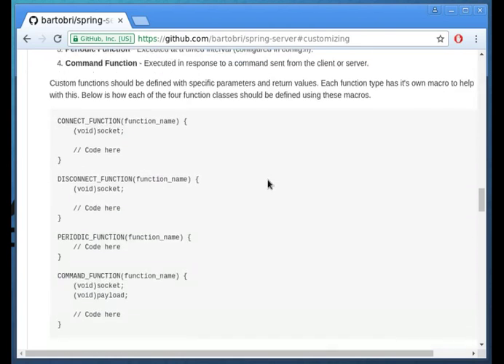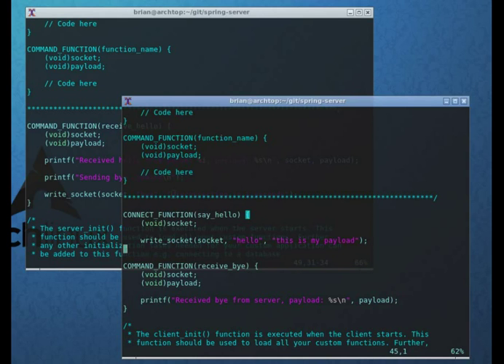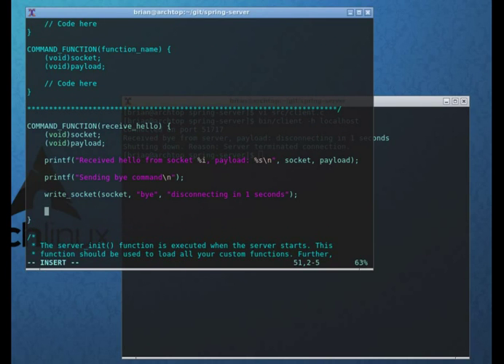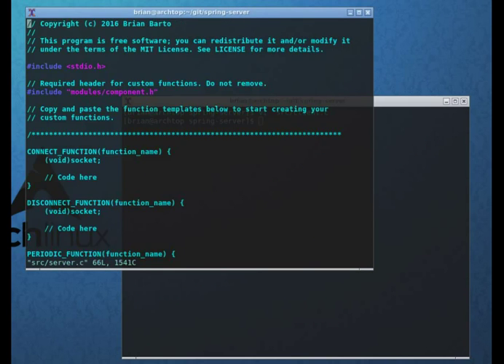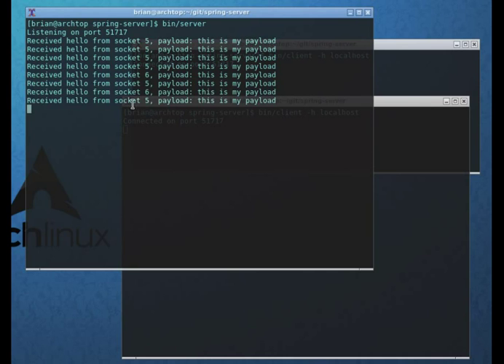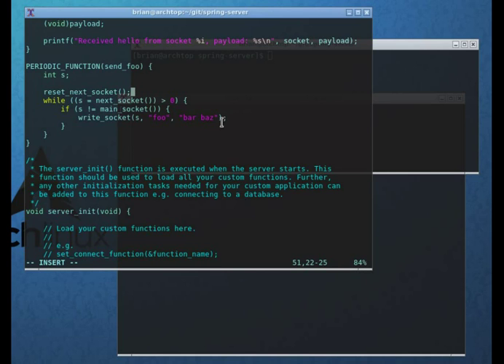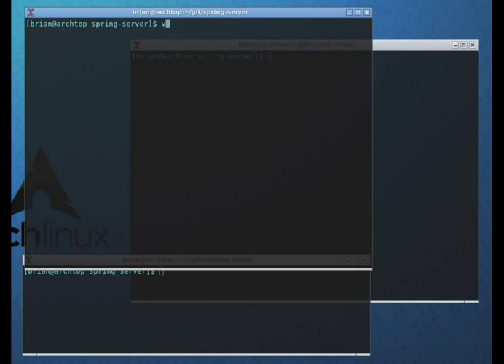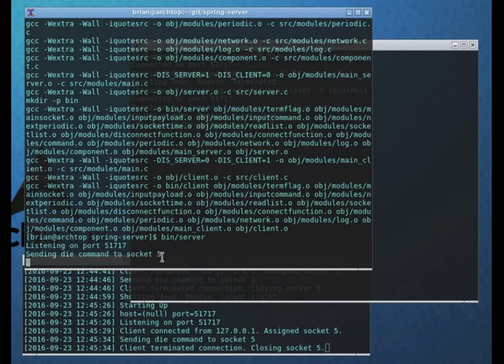Spring Server Tool Demo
In this video I demonstrate how to use the function tools to interact with sockets, log data, and perform a couple other helpful actions form within custom functions built for my github project "Spring Server", a framework that enables swift development of client-server applications.